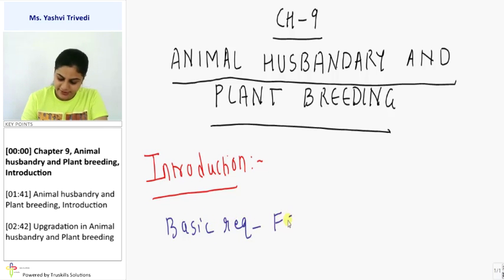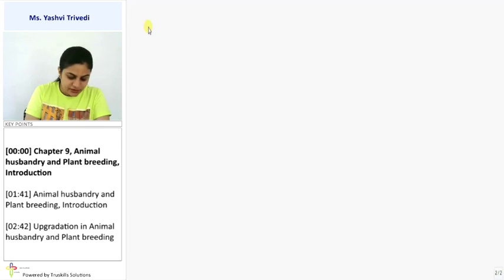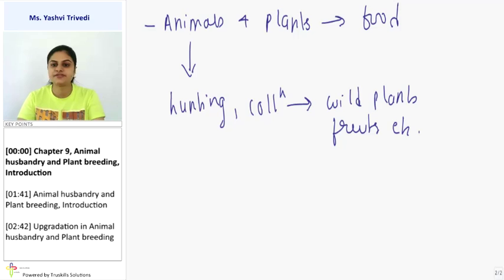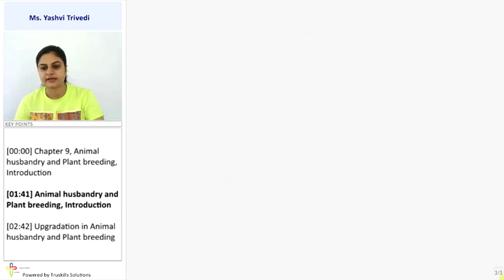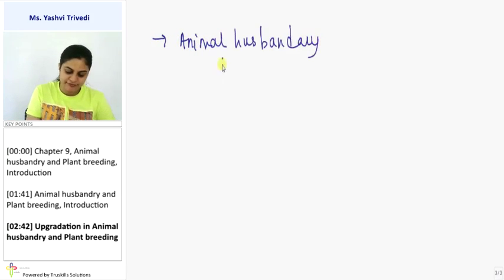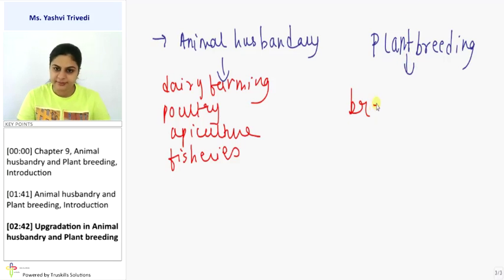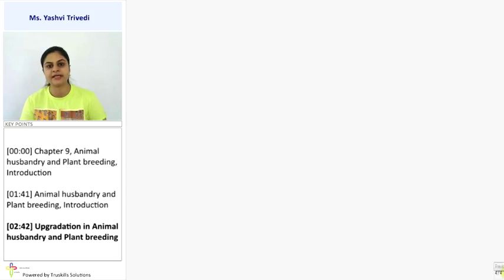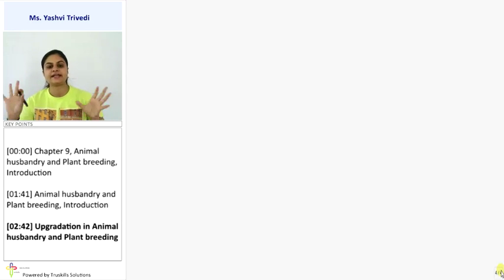Introduction - 11th Biology Semester - 1 By Yashvi Trivedi (GSEB)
GSEB 11 Biology Sem 1 Eng.Med, Chapter - Animal Husbandry and Plant Breeding, Topic - Introduction